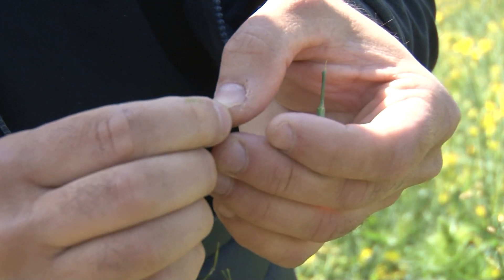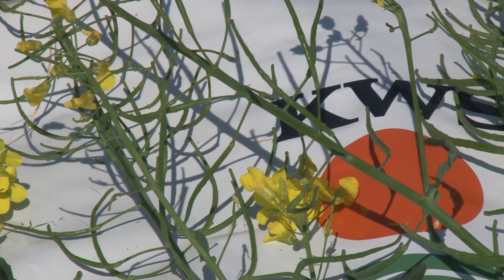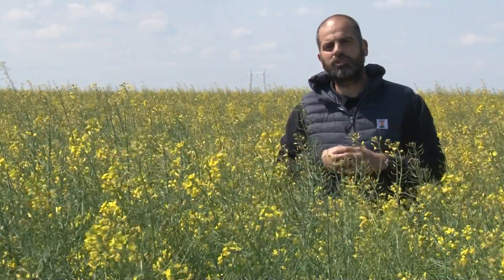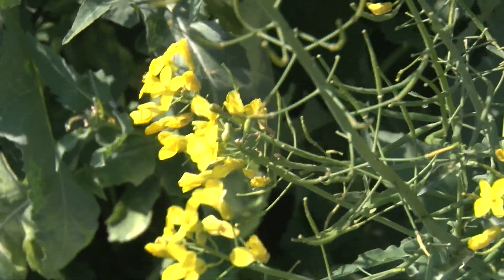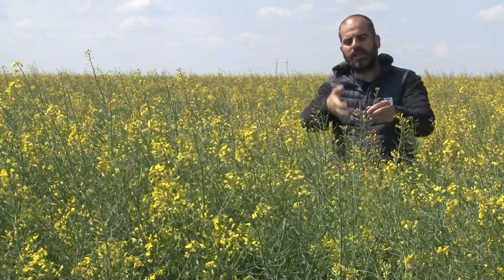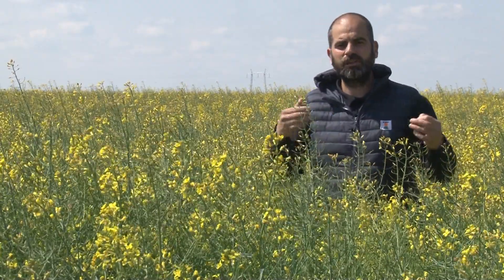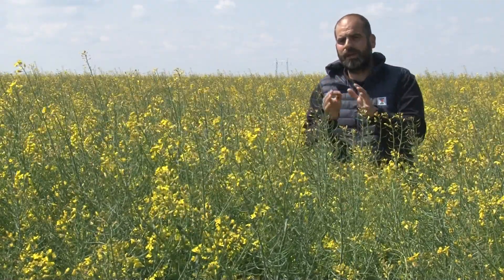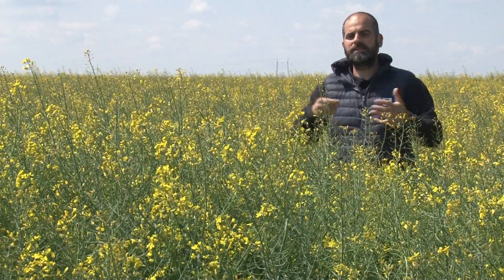SETVA ULJANE REPICE -2020 -HYBRIROCK KWS- da li je slučajno najpopularniji u Rumuniji, Madjarskoj...